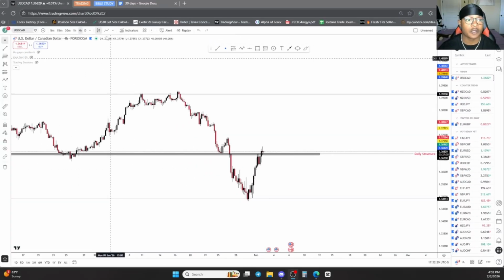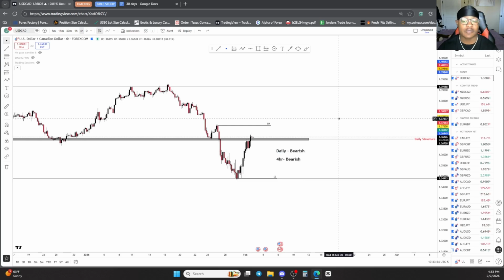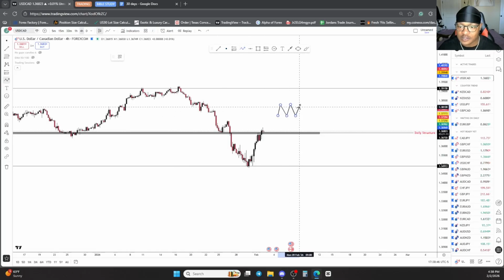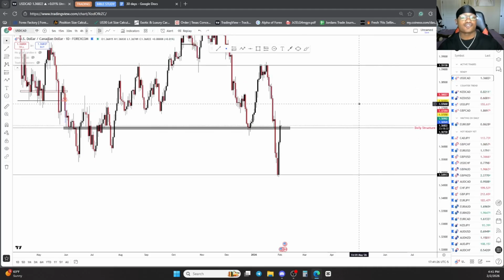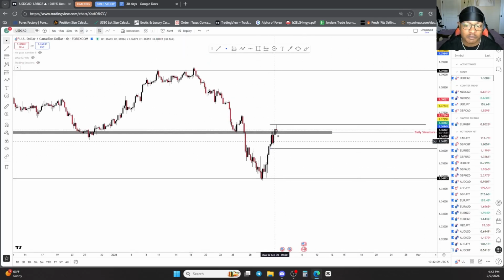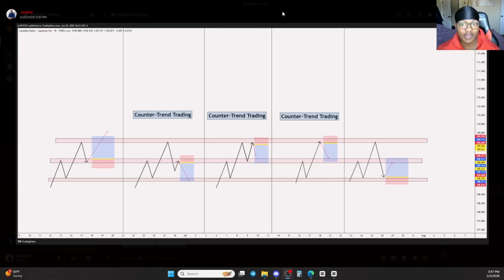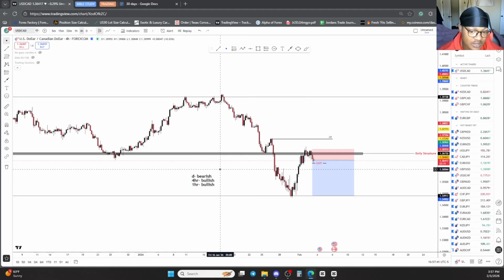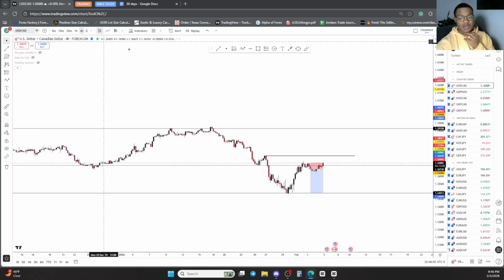I Put $100,000 At Risk Pt.3 The Results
Together. 💯

AlphaFx